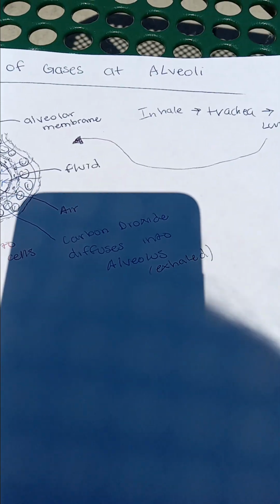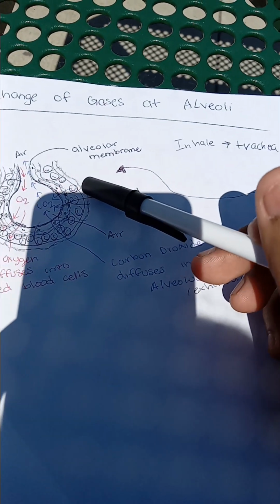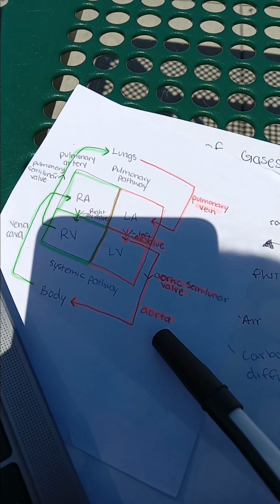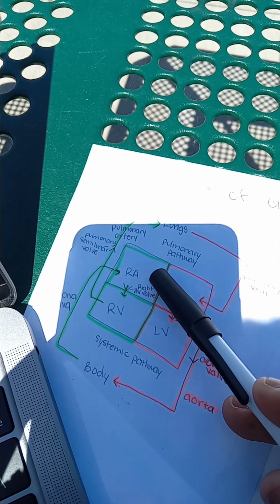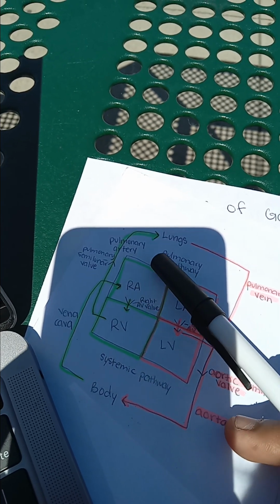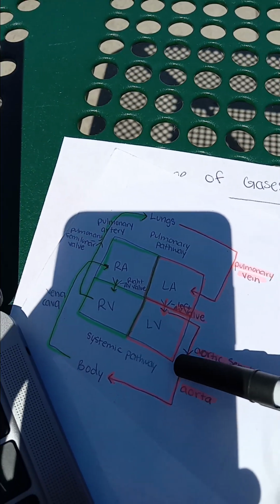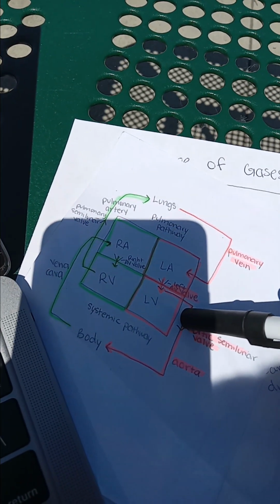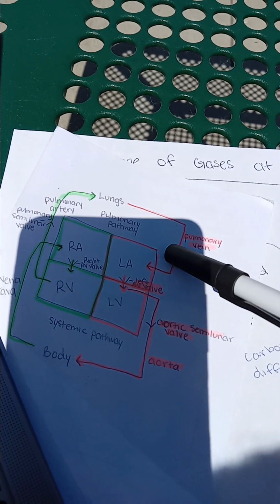The heart video project part 1/2 | IB BIO